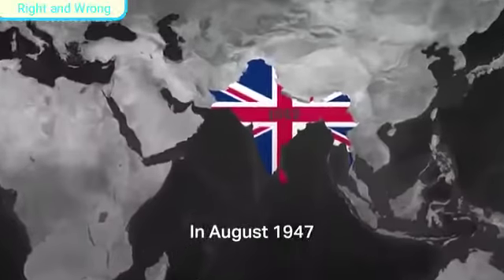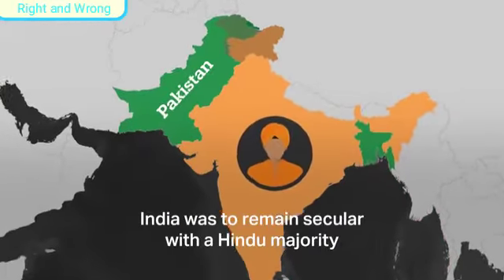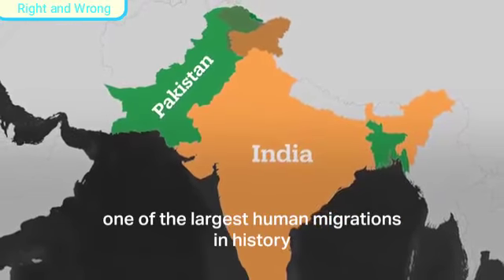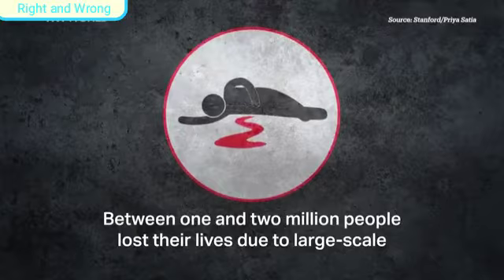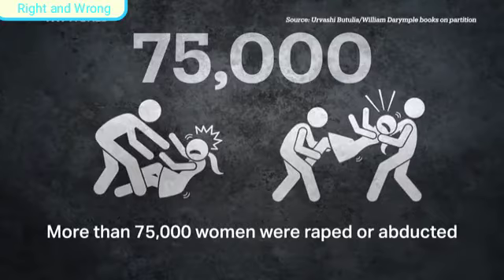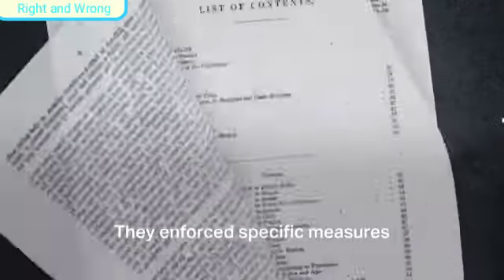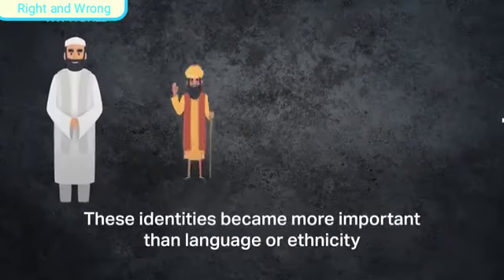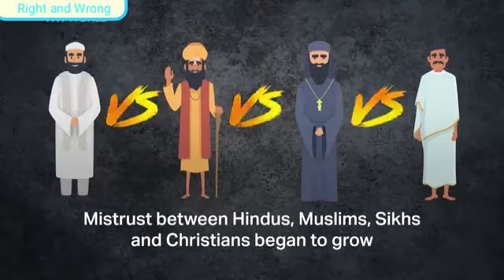The untold story of india-pakistan partition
ہندوستان - پاکستان کی آزادی کی وجہ دو قومی نظریہ یا برطانوی راج